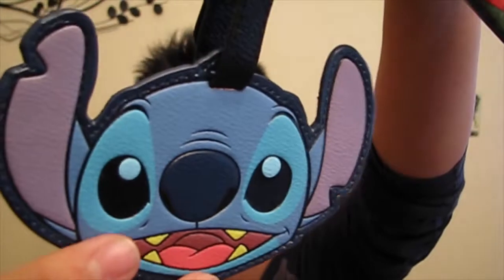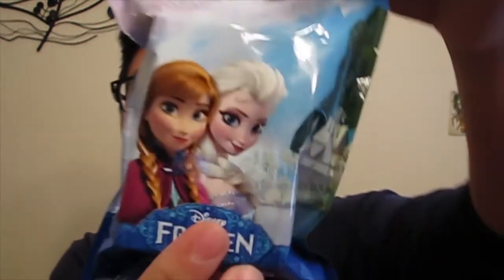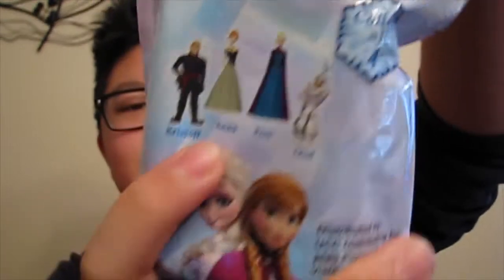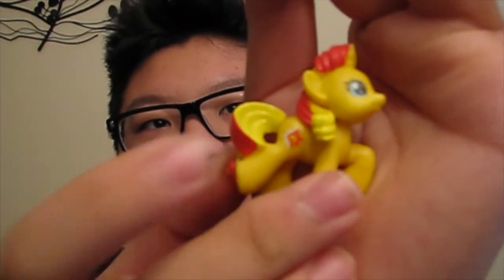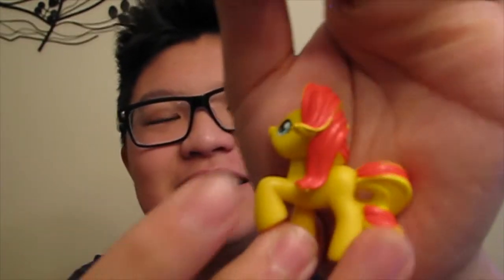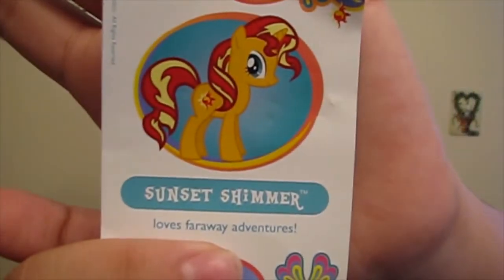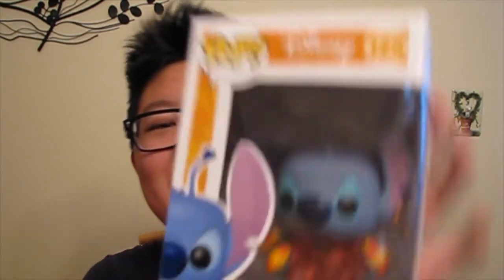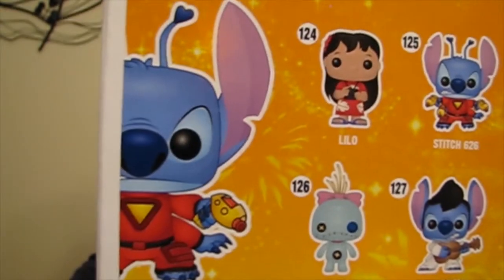*Unboxing* Trade Box from CollectTheToys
Hey guys! In this video, I open a trade box I did with the wonderful CollectTheToys, a fellow Disney and toy collector. We traded things that we thought each other would want!